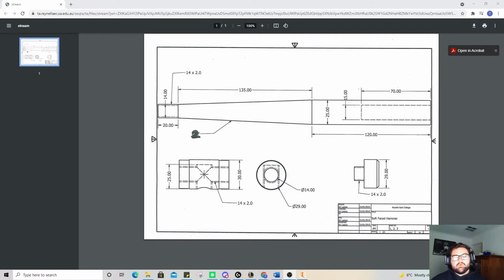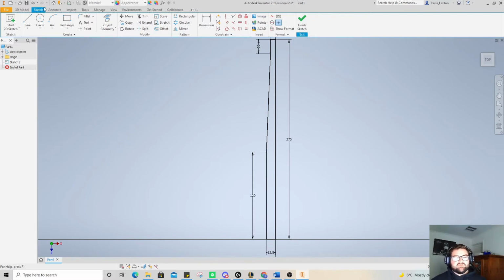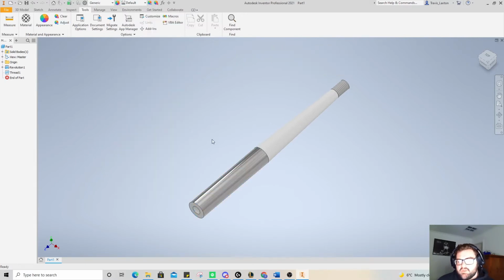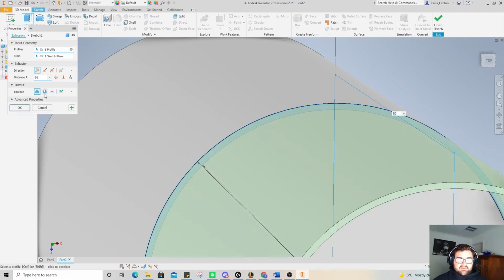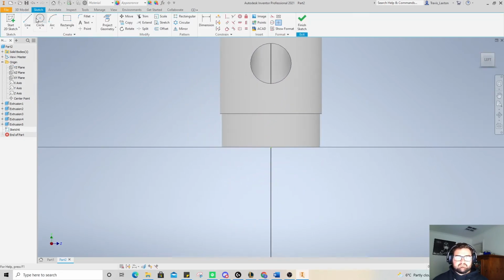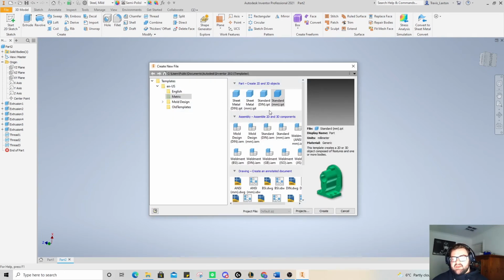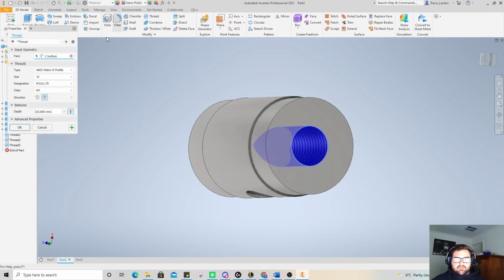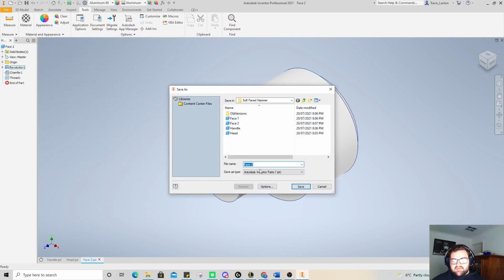Making The Soft Faced Hammer on Auto Desk Inventor - Parts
In this video we make the parts for  the soft faced hammer that we have made previously in the workshop. We are aiming to improve the design and the drawings so that it is both more useful and easier to follow.